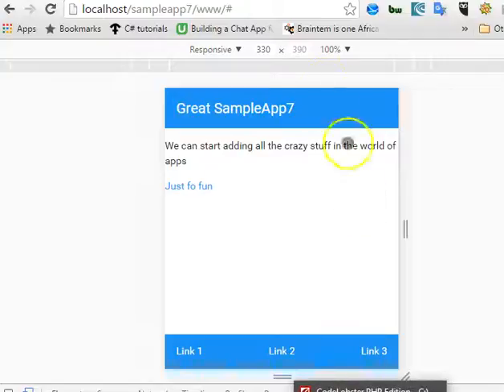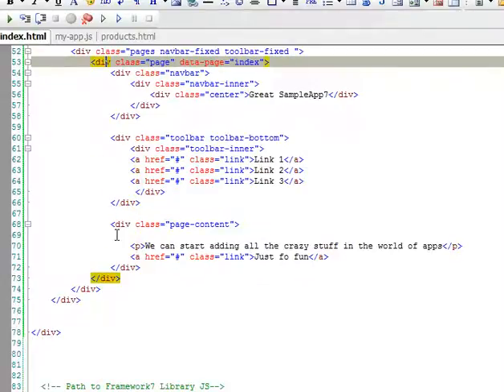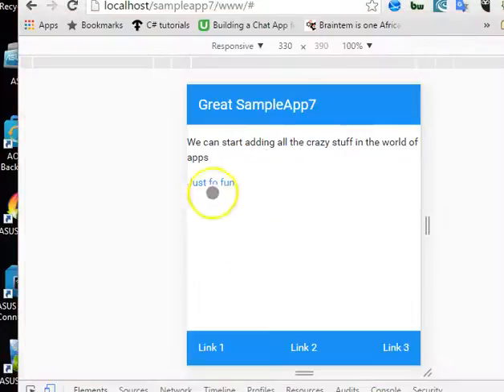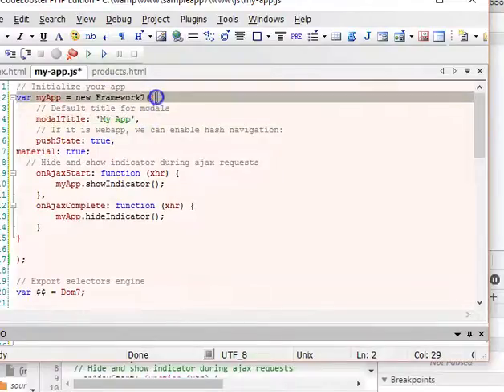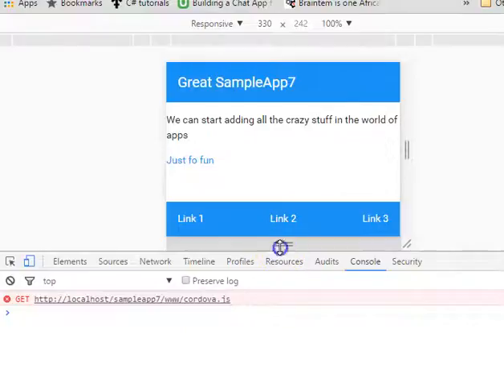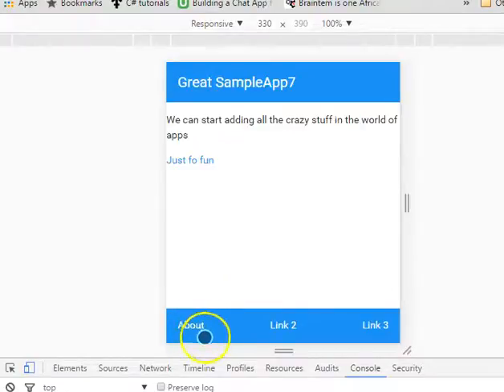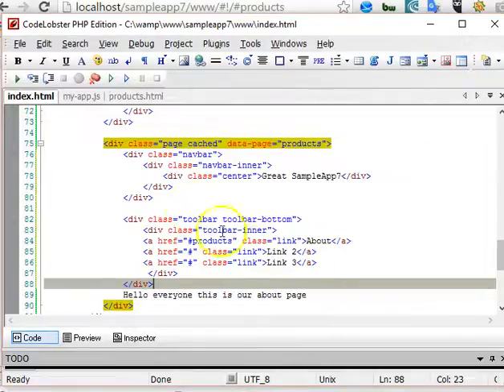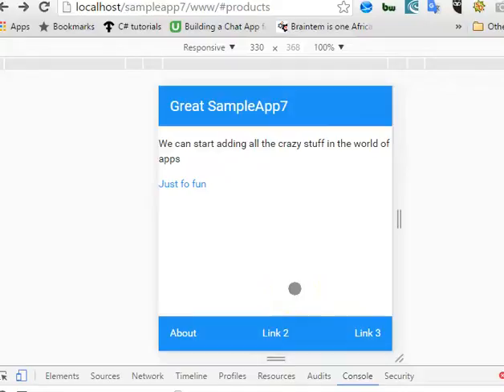Framework7 Tutorial 9 Linking to inline pages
This framework 7 tutorial teaches how to link inline pages in framework 7.